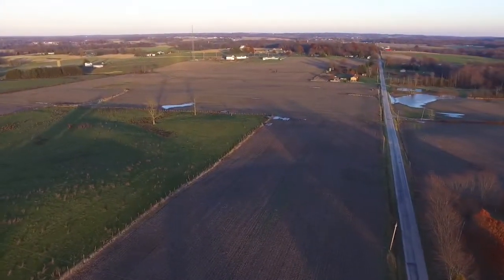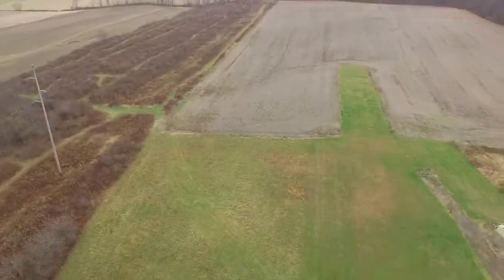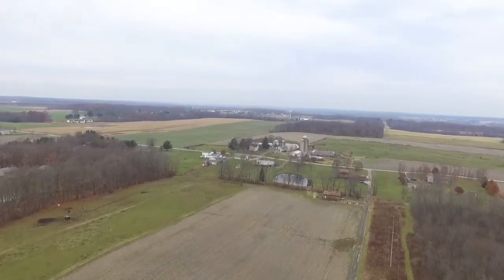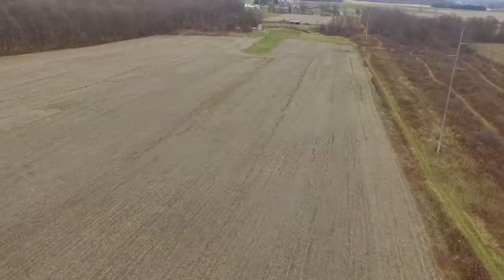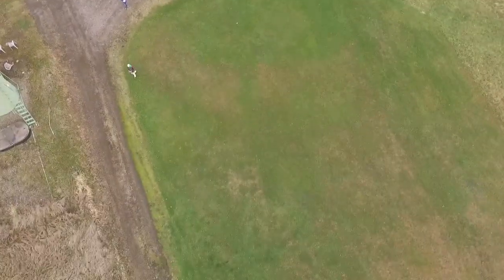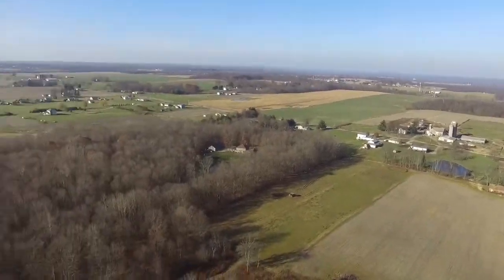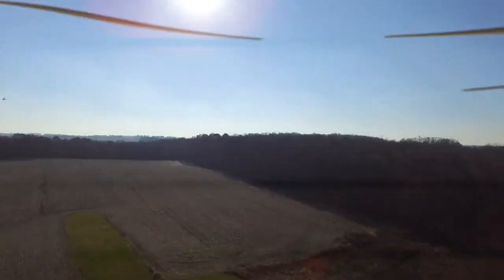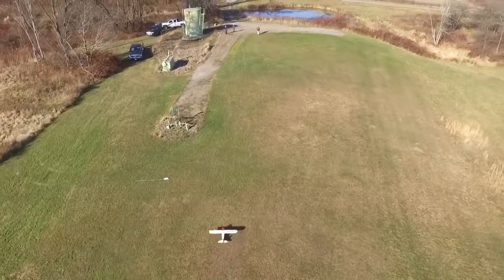Phantom 3 : A Review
Our Review of a DJI Phantom 3